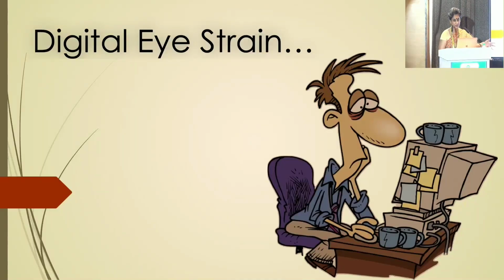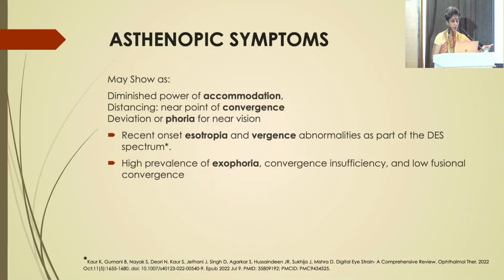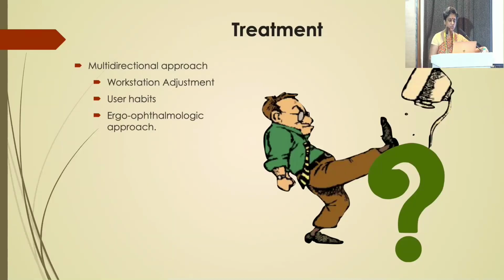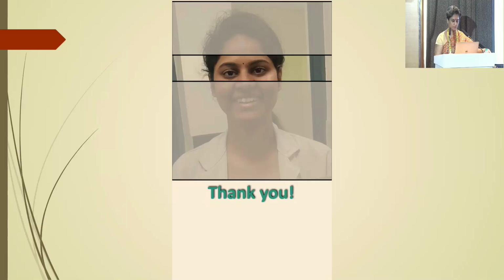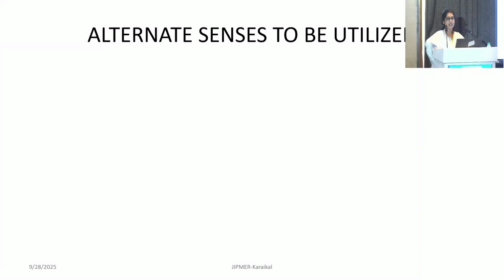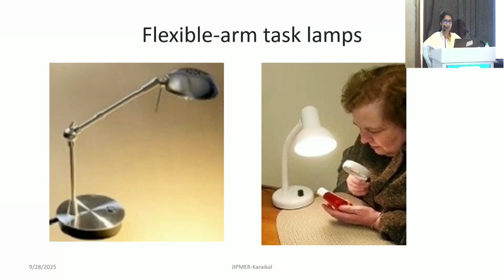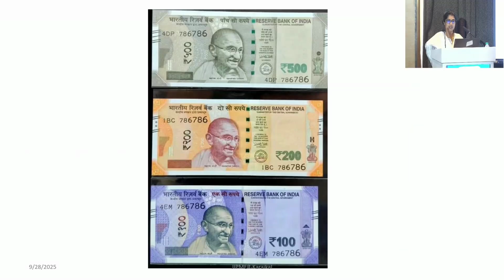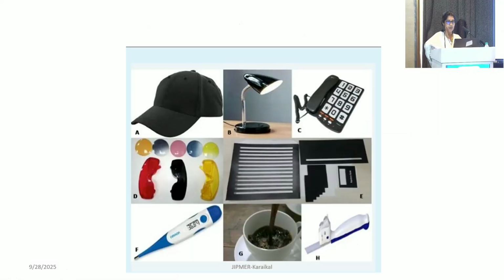AIOCMTC4 2025 - GP14 - Faculty Talks - Community Social ophthalmology Low Vision/Myopia